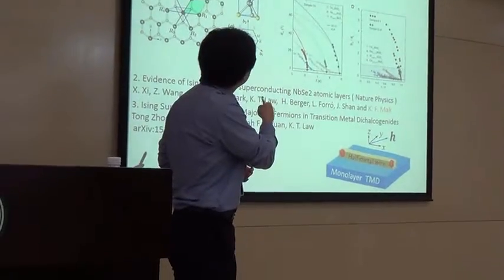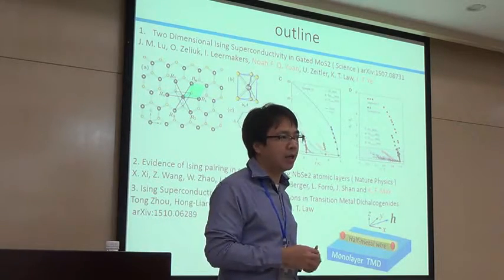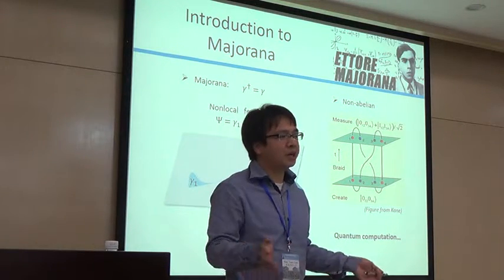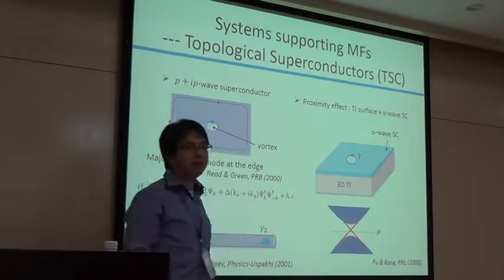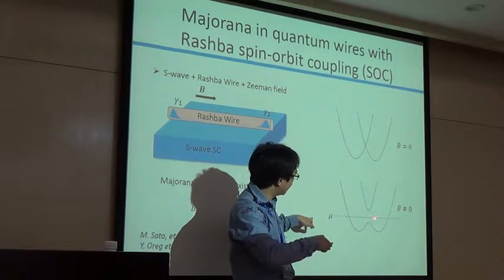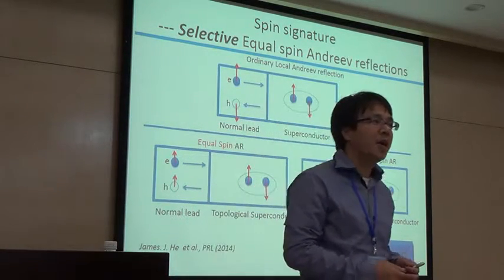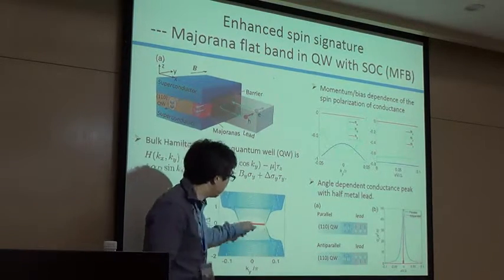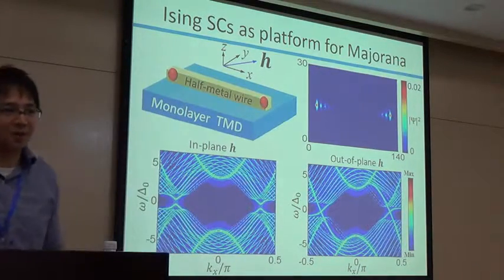2015中大理论物理研讨会 5 在过渡金属硫化物中的伊辛超导性与Majorana费米子罗锦团